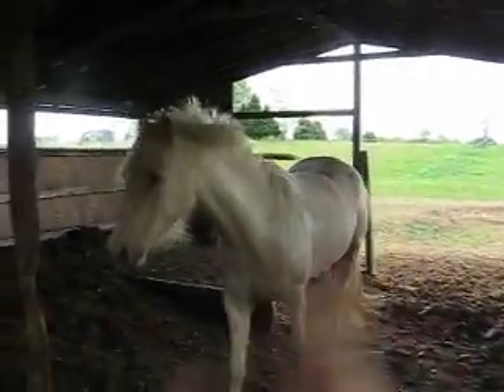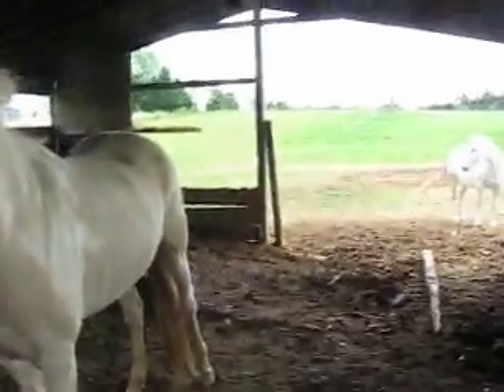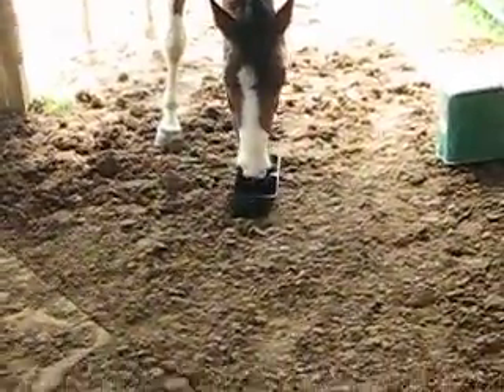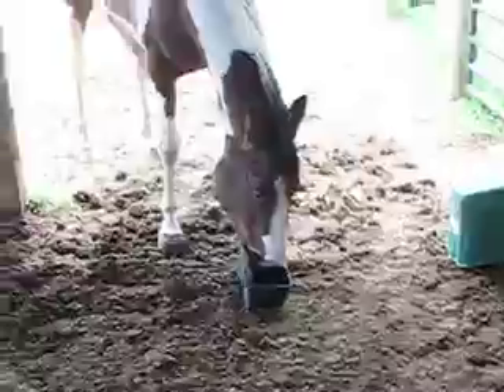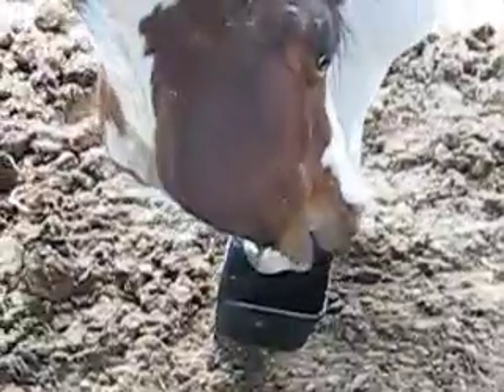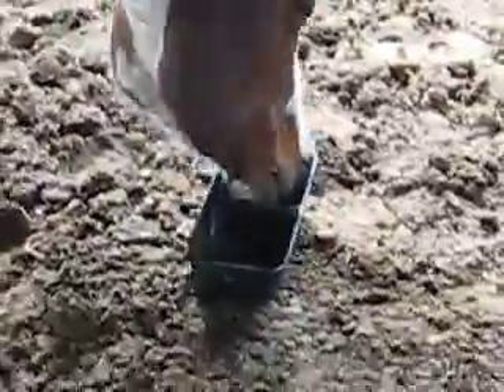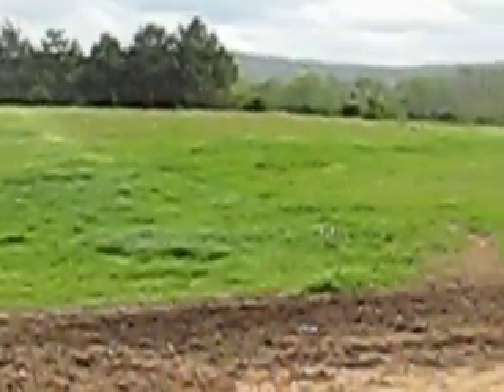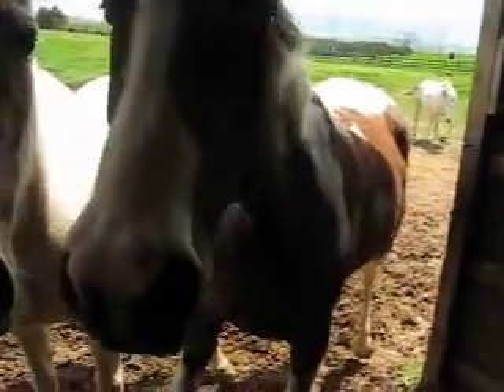Phosphorus mineral defiency Equine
See where a horse looks for  phosphorus when they are deficient, what to do to balance the minerals.